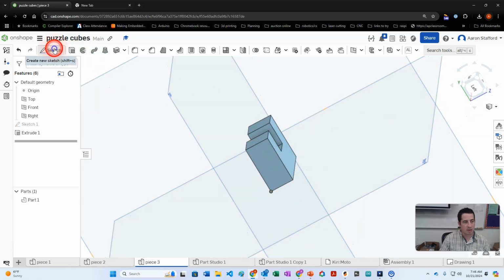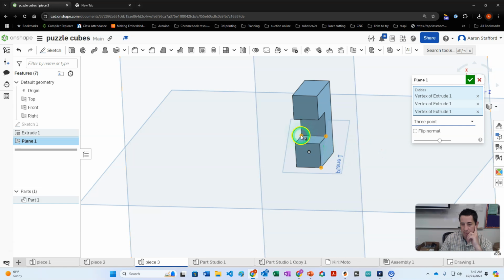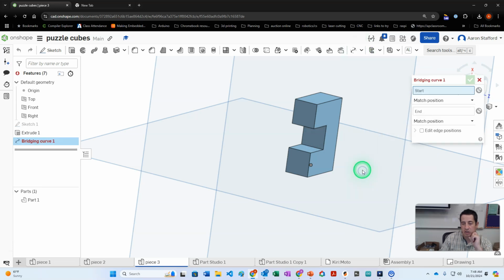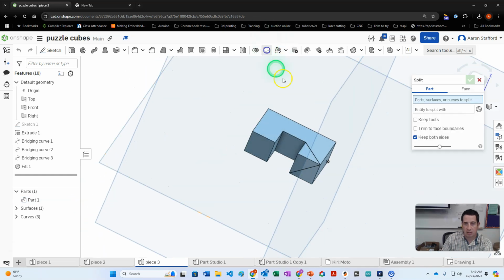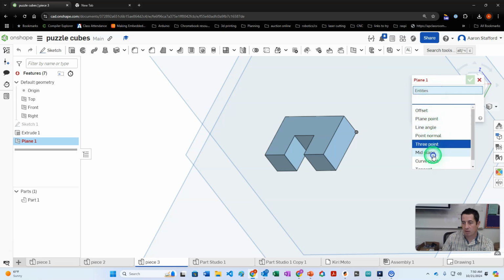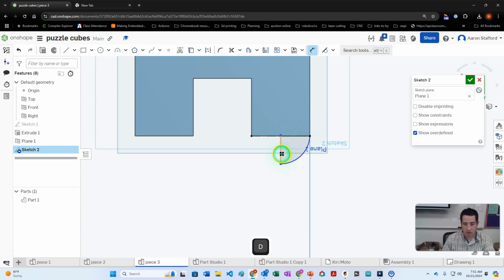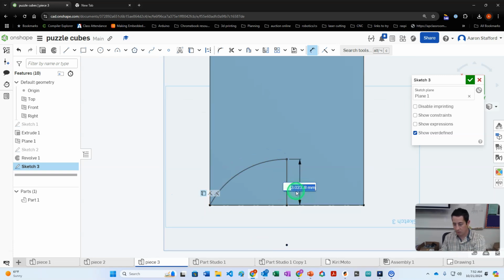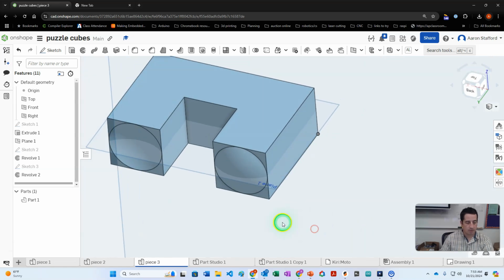Onshape puzzle cube - diagonal and rounded faces